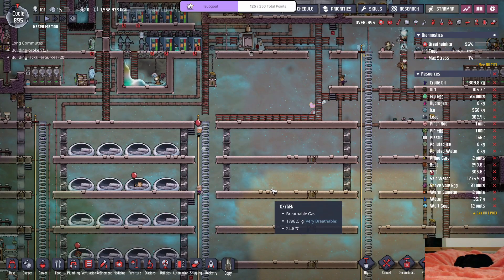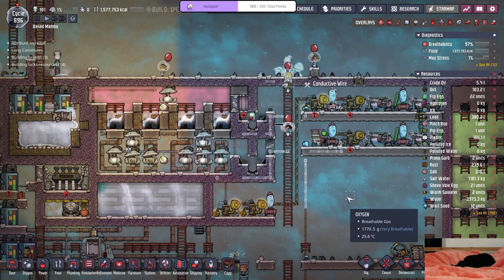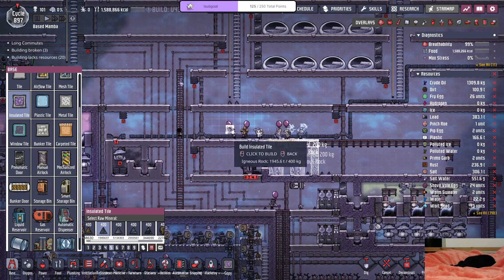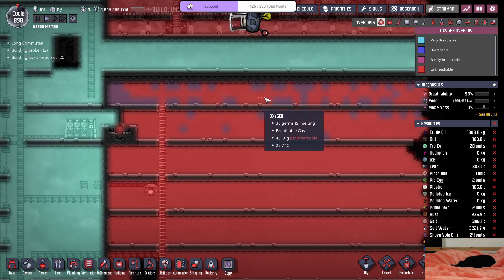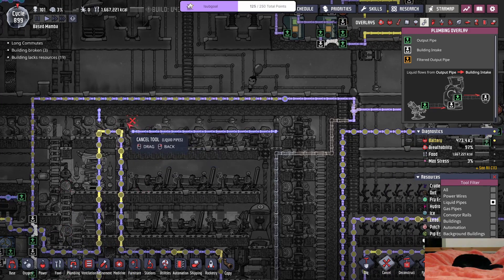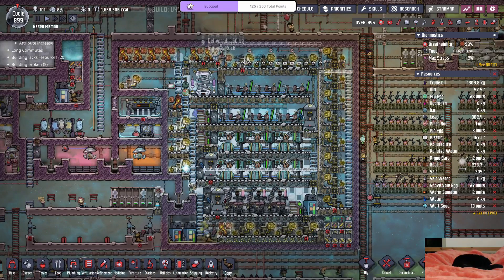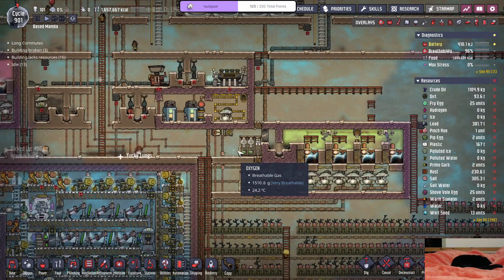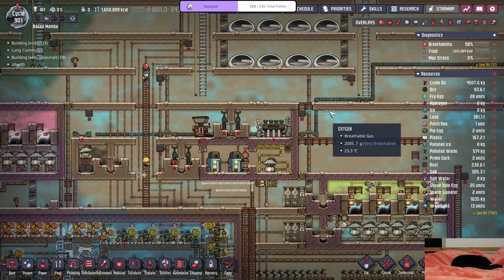Breaching The Surface Again To Prepare for Space - Based Mamba VOD Part 57 - Oxygen Not Included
Unedited Twitch Live Stream VOD of "Based Mamba" - Base Game No DLC Arboria Asteroid Start

Goals:
- All Achievements
- 100+ Dupes
- Printing Pod Objectives
- Beat the Game by Losing the Game

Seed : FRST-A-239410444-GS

Part 57 of Ongoing